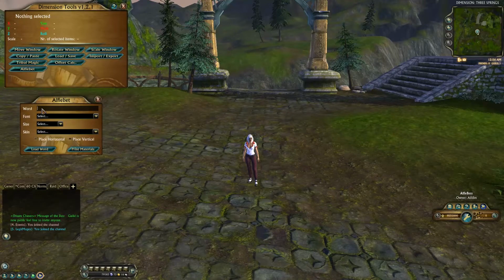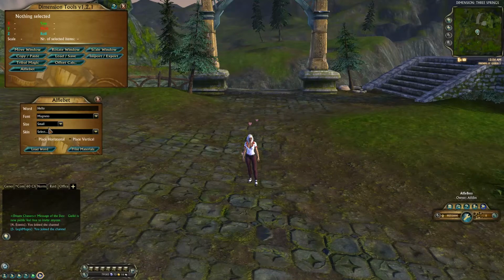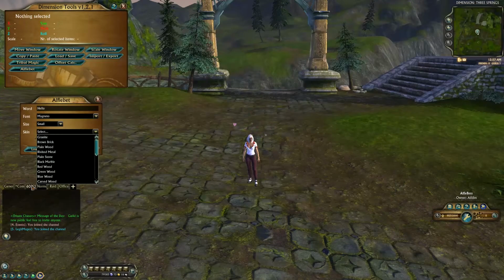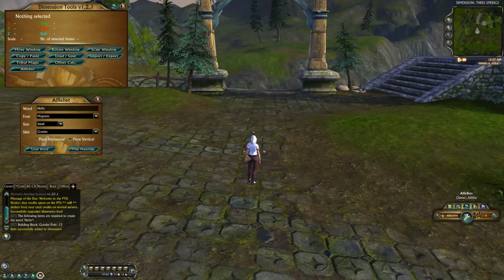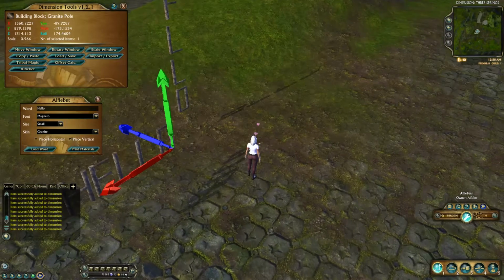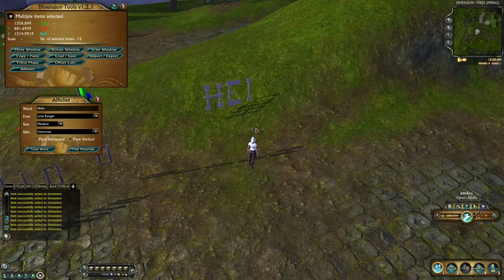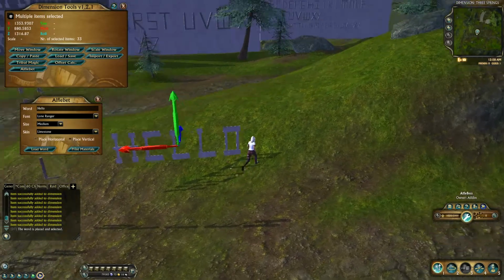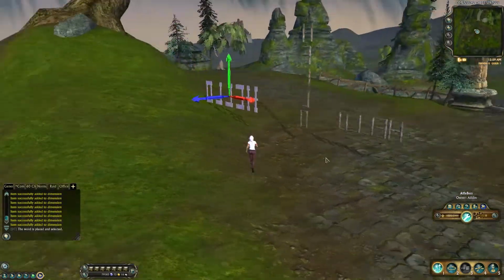Rift Dimension Tools - "Alfiebets Edition" A Dimension Word Processor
Game Changing Genius!